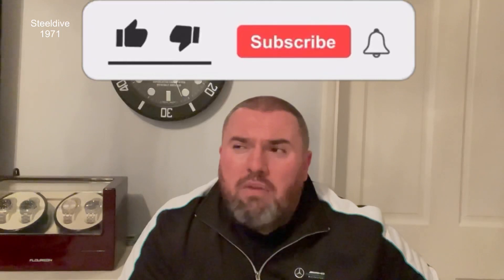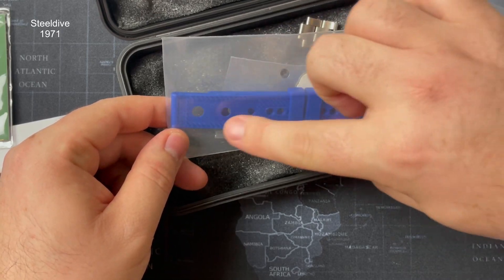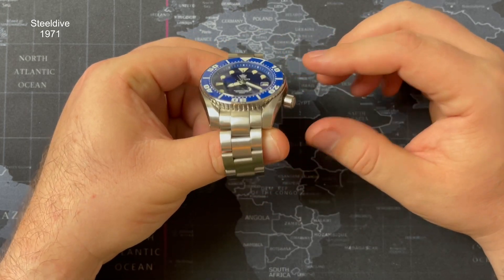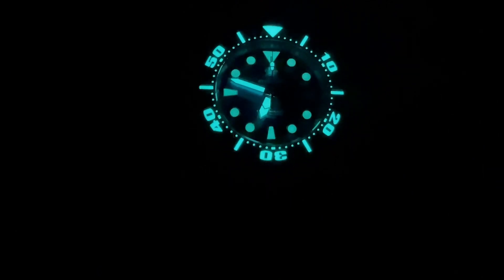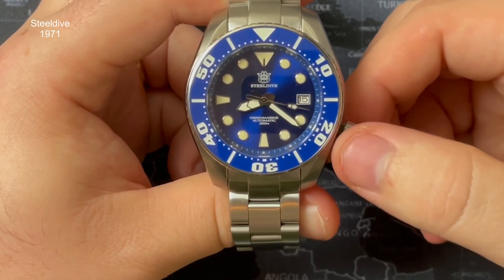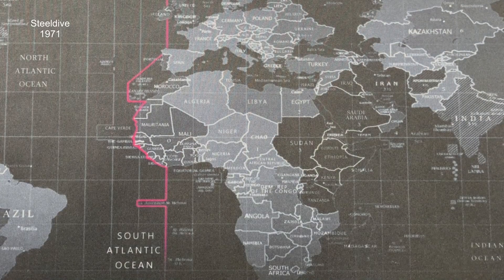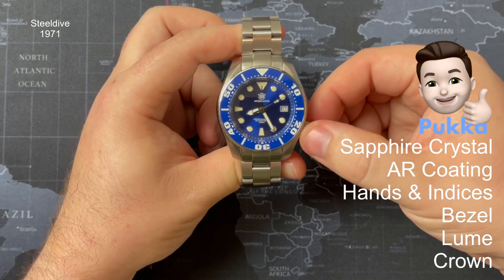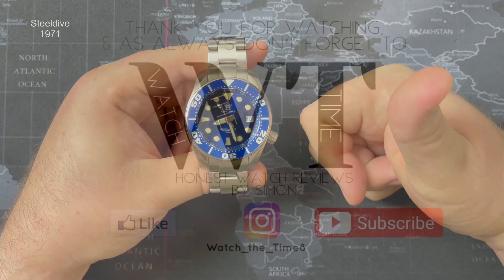Steeldive (SD1971) | Is the Greenmarine another heavy hitter?? | AliExpress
Specs
Model no: SD1971
Movement: Automatic (Seiko NH35)
Case Material: Stainless Steel
Case Thickness: 13.8mm
Case Diameter: 44.6mm and 48.7mm including the crown
Case Back Type & Style: Stainless Steel and Screw-Down
Bezel Type: Ceramic (120 click uni directional)
Crown Type: Signed and Screw-Down
Lug Width: 20mm
Lug to Lug: 52.2mm and 57.4mm including centre links
Strap Material: Stainless Steel with Push Pins
Clasp: Signed and Pressed
Dial Window: Sapphire Crystal
Water Resistance: 200 Meters (20 atmospheres)
Weight: 184.2g

Pants - End links and clasp
Pukka - Sapphire crystal, ar coating, hands & indices, bezel, lume, crown, caseback, fit & finish and price